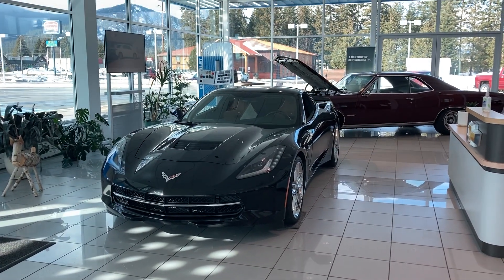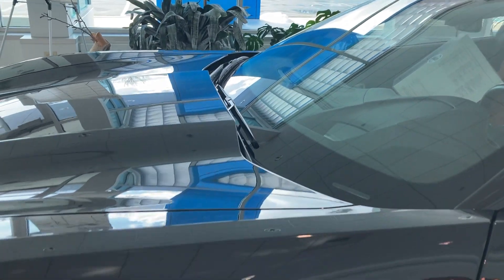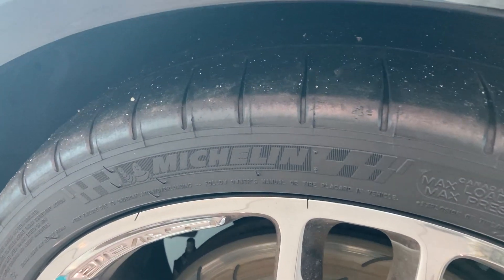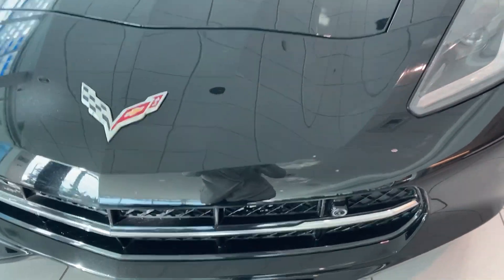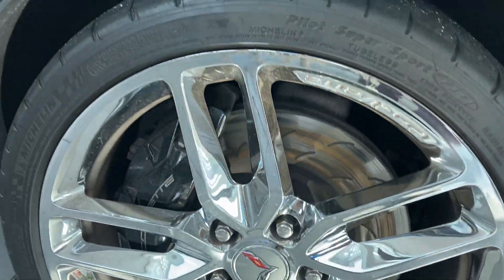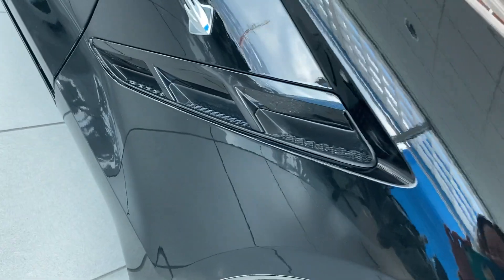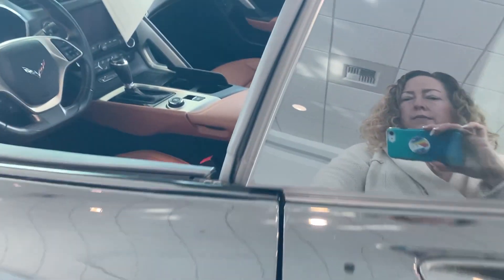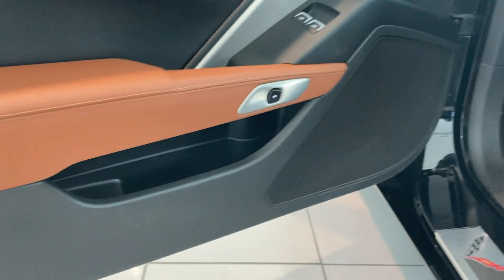2017 Chevrolet Corvette - Taylor & Sons Chevrolet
***Price Reduced***

Key Features: Local Trade, 16K Miles, Clean Carfax Report, 2LT Package, Z51 Package, Magnetic Ride Control Suspension, Dual Power Leather Heated and Ventilated Seating, Bose Premium Sound, Head Up Display, Side Impact Air Bags, Performance Traction Management, OnStar, XM Radio, Bluetooth, USB Input, Steering Wheel Radio Controls, Front and Rear Vision Camera, Remote Start, Push Button Start, Passive Entry, Navigation Radio, Apple Car Play, Android Auto, 455 Horsepower 6.2 Liter V8, 8 Speed Auto Trans With Paddle Shift, Power Tilt and Telescoping Steering Wheel, Universal Home Remote, Electronic Limited Slip Rear Differential, HID Headlamps, Dry Sump Oil System, and much more.

This is the 3rd Time Taylor and Sons has owned this 2017 Chevrolet Corvette. This car was originally sold new by Taylor and Sons and traded back to us toward the purchase of a new 2021 Corvette. We then bought it back from the customer it was sold to in 2021. This car is truly next to new and is in the type of condition you would expect with only 17K Miles on the Odometer. Just about every piece of maintenance and repair has been performed right here at Taylor and Sons. This vehicle has passed Taylor & Sons comprehensive used vehicle inspection in our service department.

Copies of Vehicle History Report and All Dealer Reconditioning Available Upon Request. If you like what you see and would like to take a closer look send us an email or call us toll free at and we will email a video walkaround of the vehicle filmed just for you.